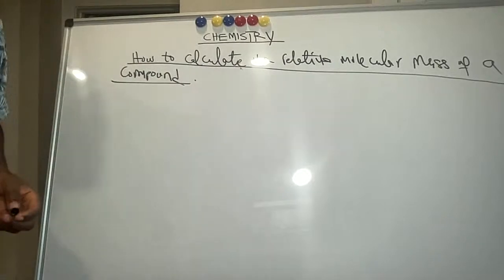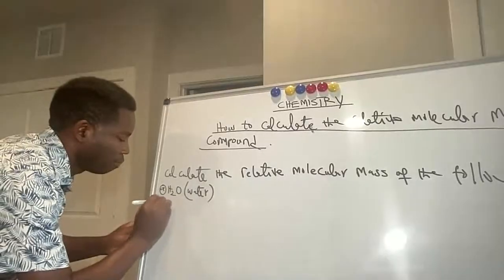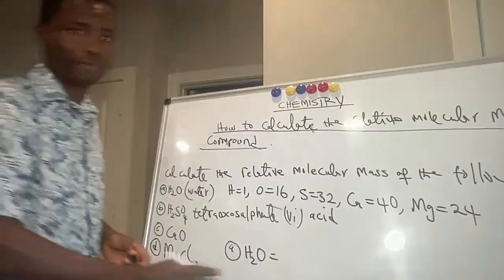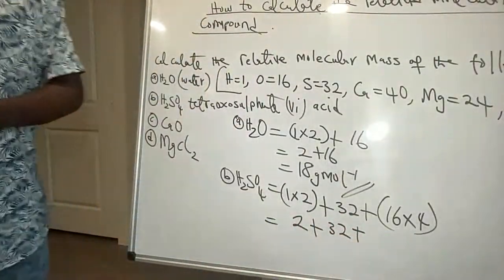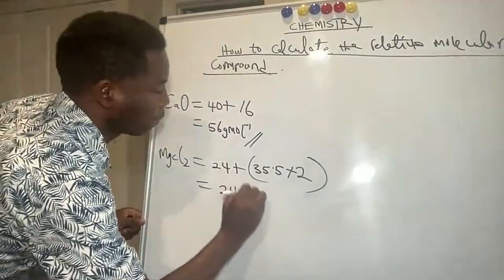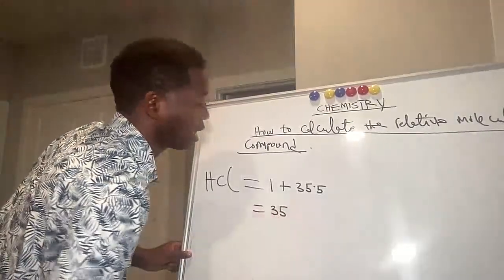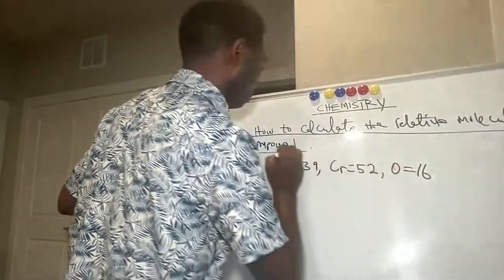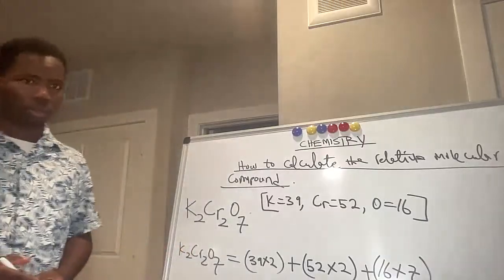Relative molecular mass of of compound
How to calculate relative molecular mass of compound